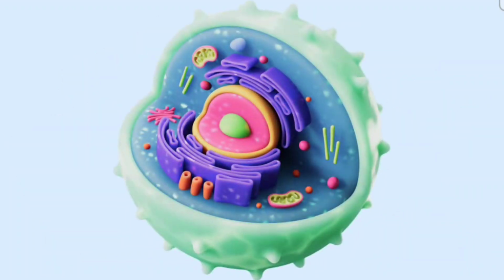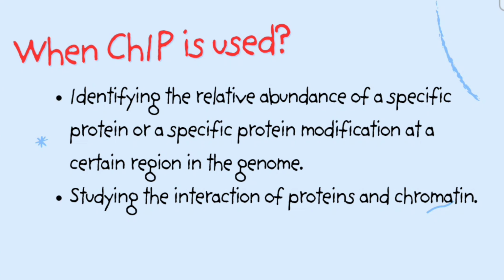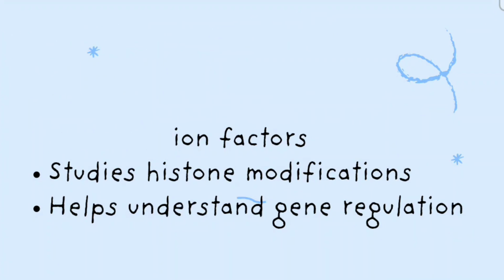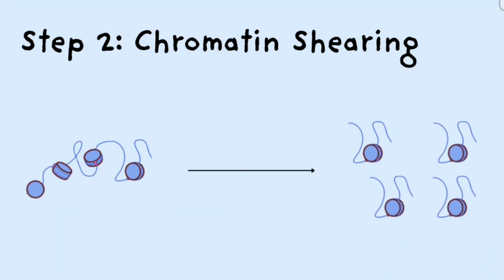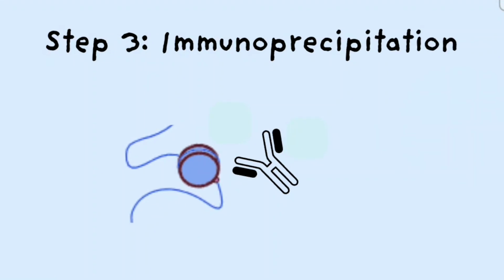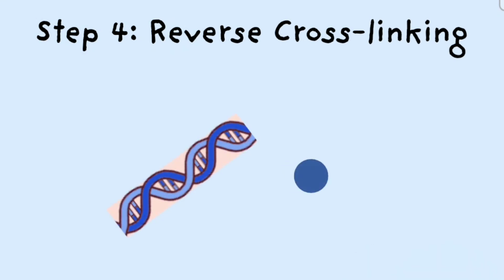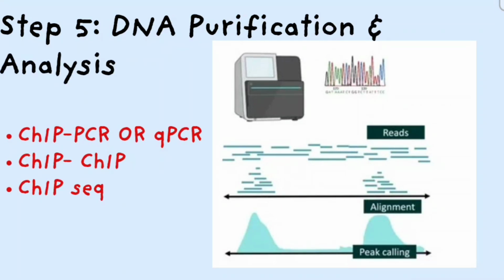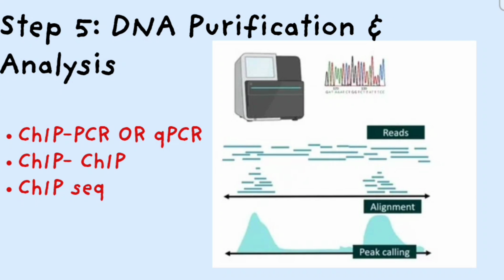Chromatin Immunoprecipitation (ChIP) | Principle & Steps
How do scientists study DNA–protein interactions inside the cell? 🧬
The answer is Chromatin Immunoprecipitation (ChIP) – a powerful technique that helps identify where proteins such as transcription factors and histones bind on DNA.

In this video, you’ll learn:
✔️ What ChIP is and why it’s important
✔️ Principle of chromatin immunoprecipitation
✔️ Step-by-step workflow
✔️ Applications in gene regulation, epigenetics, and molecular biology

Perfect for students and researchers in molecular biology, genetics, biochemistry, and bioinformatics.